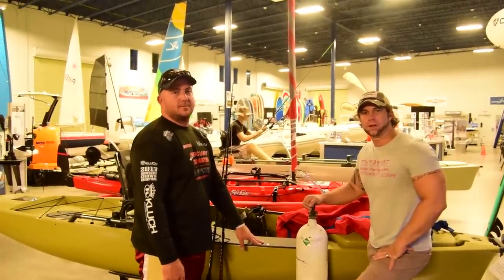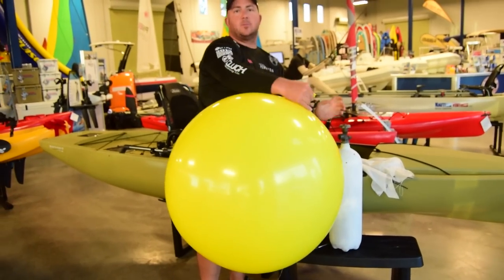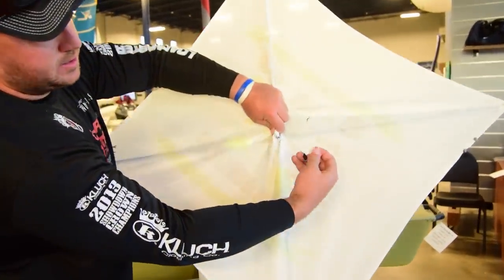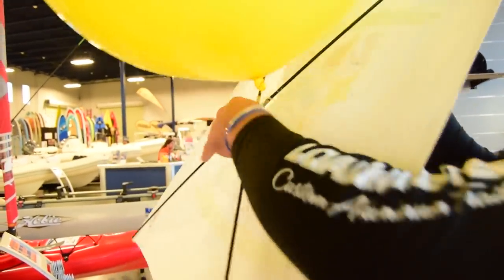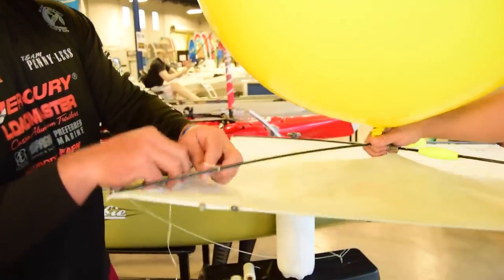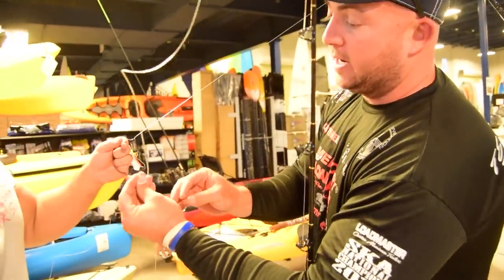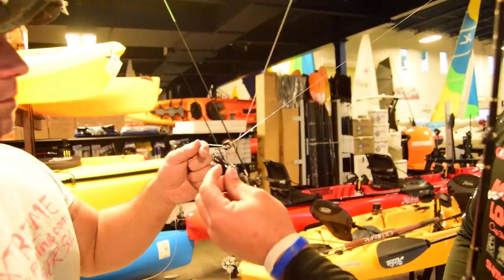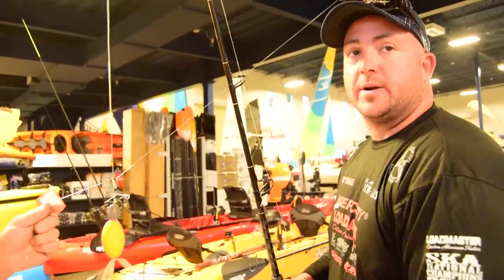How to Kite fish for Sailfish in a Kayak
Special thanks to Nautical Ventures for letting Extreme Kayak Fishing Inc use there new super store!
Edited by Jimmy Olson

Extreme Kayak Fishing Inc. is an offshore kayak fishing tournament series based out of Pompano Beach FL. We are the biggest offshore kayak fishing tournament on the East coast. This tournament series attracts anglers from all over the US. The Extreme Kayak Fishing Tournament started three years ago and has expanded to our new tournament location in Freeport, Grand Bahama. This event wants nothing to do with skinny water that's too tame, This crew is after bigger game. At Extreme Kayak Fishing Inc, we pride ourselves on providing the most value for your tournament dollar!